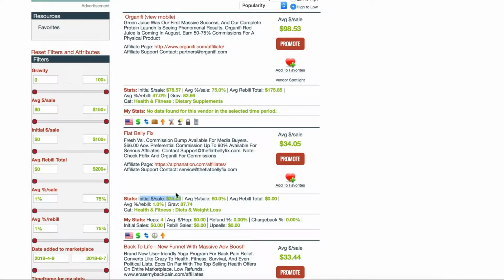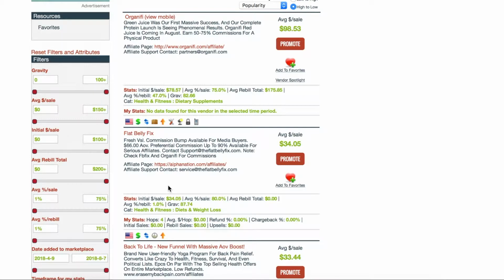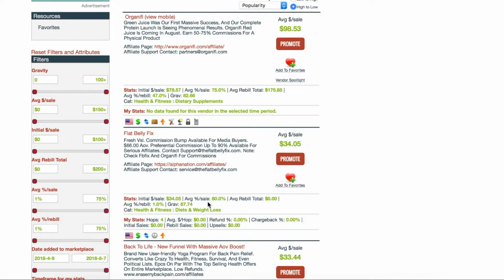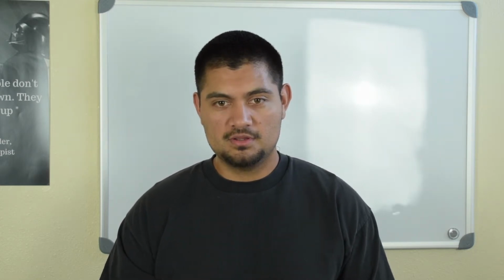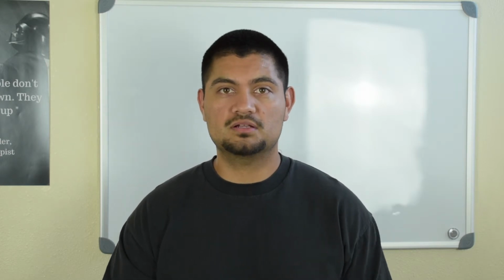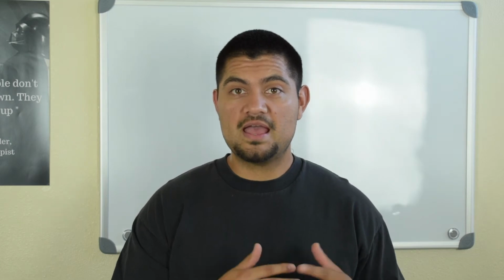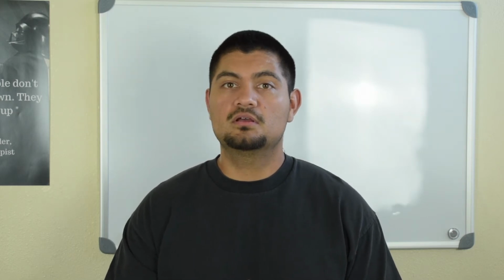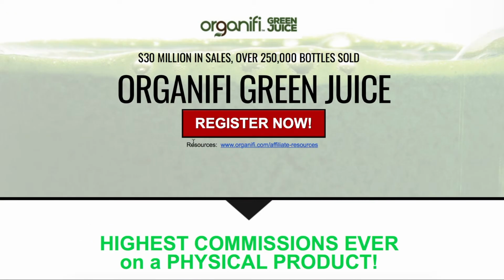How To Make Money With ClickBank (Affiliate Marketing 2018)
Hey guys, in this video I talk about how you can choose a product from clickbank where you can start earning money. If you are new to clickbank, then you are going to want to watch this video. I talk about what to look from when picking a product to promote from clickbank. I talk about the variables of each product, so you know what to expect whenever promoting a product. If you are still undecided on what niche you want to promote, you can click the link in the top of the description for a free ebook download called "Affiliate Marketing Ideas" This book will help you decide what niche to promote and also which platforms you can promote your affiliate offers on. If you are serious about making money online with affiliate marketing, then I recommend checking out the link for my personal recommendation for making a full time income online in the top of the description.